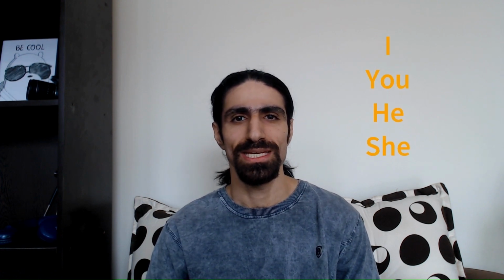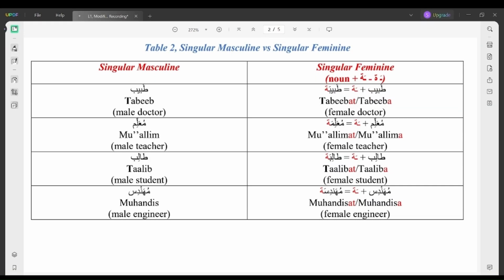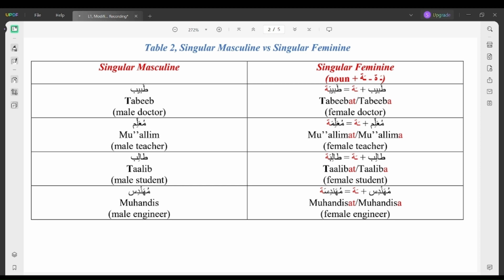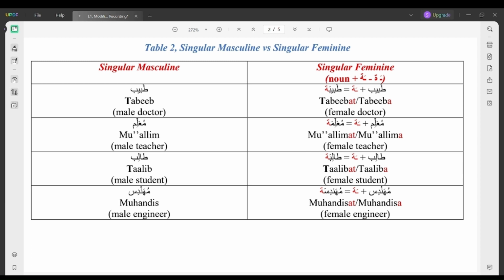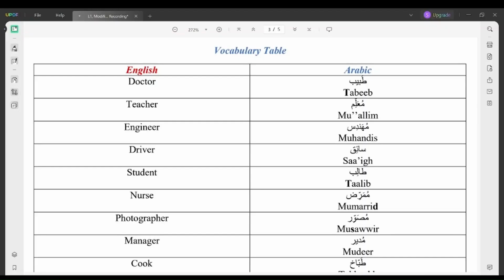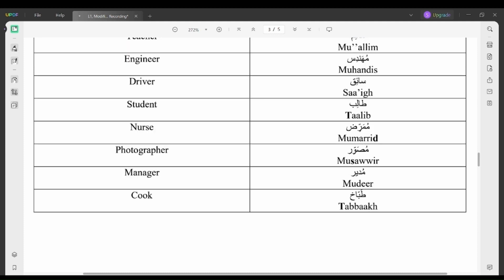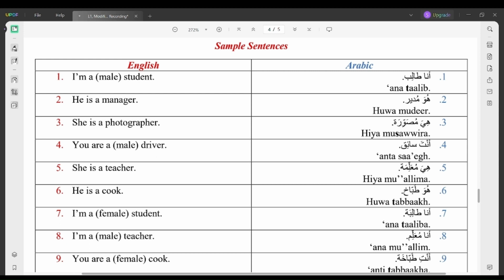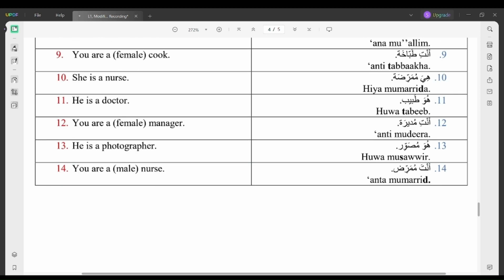Learn Arabic - Talk About Your Job In Arabic - Beginner Arabic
Talk About Your Job In Arabic

In this lesson, you are going to learn how to talk about your job. Along the way you will learn:

1. How to say: "I/you/he/she"
2. Masculine & feminine of words in Arabic

00:00 "I/you/he/she" In Arabic
00:53 Turn masculine into feminine in Arabic
02:28 Arabic job titles
03:16 Talk about your job in Arabic
04:47 Outro